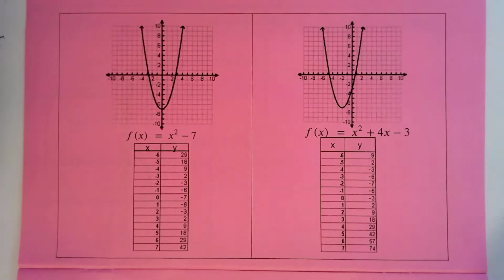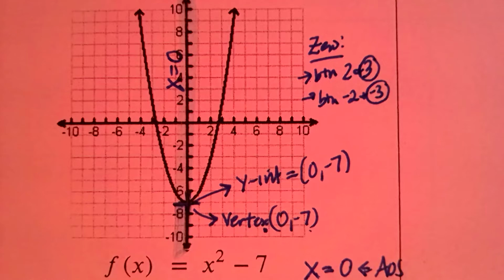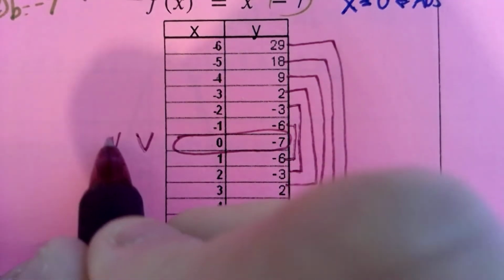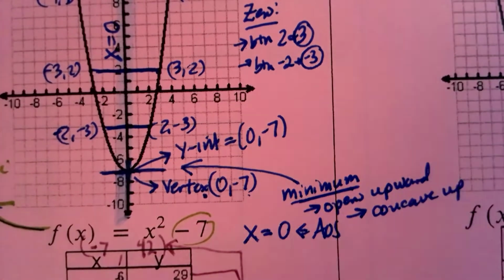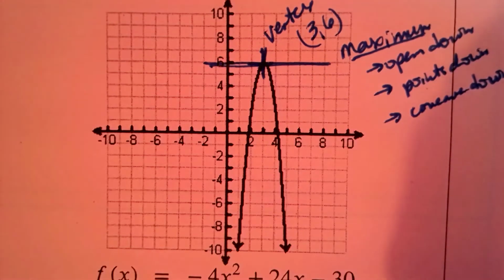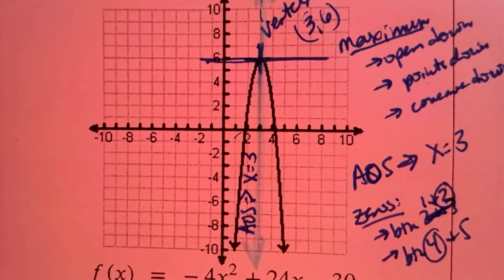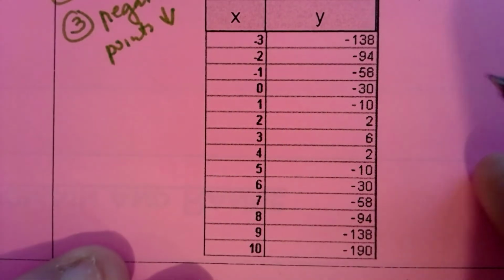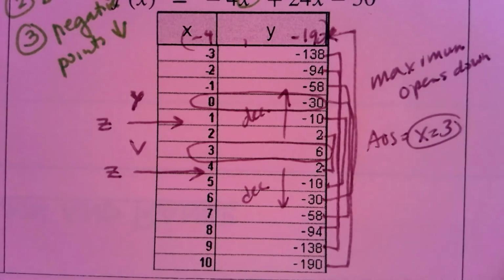Extra Examples: Quadratic Key Features